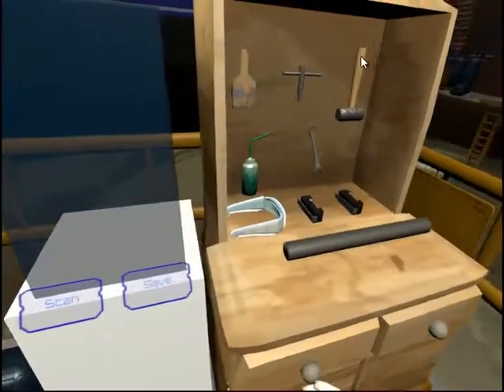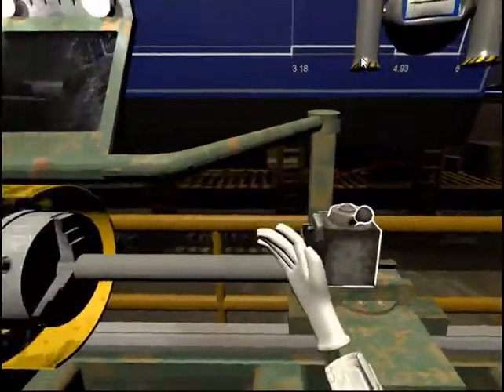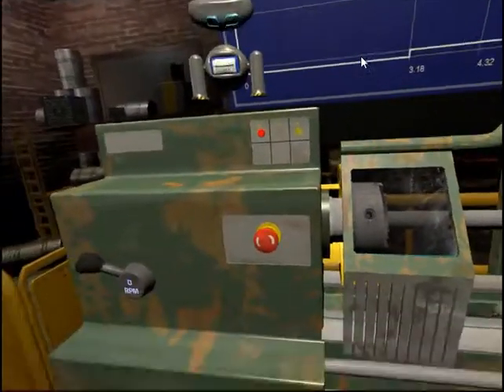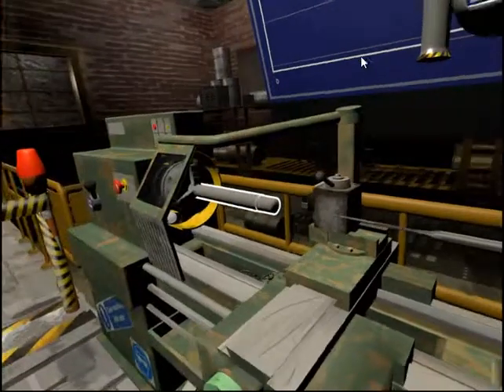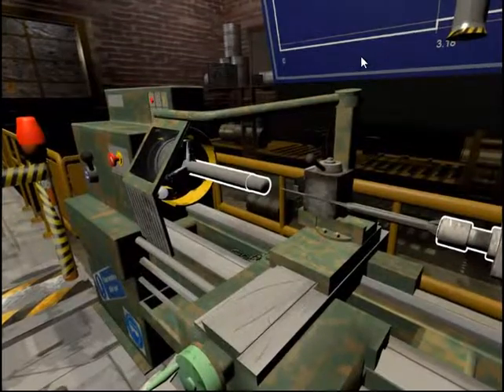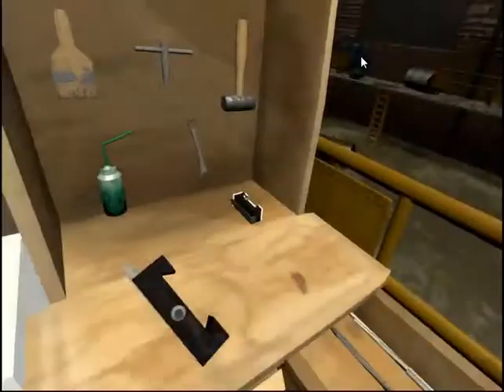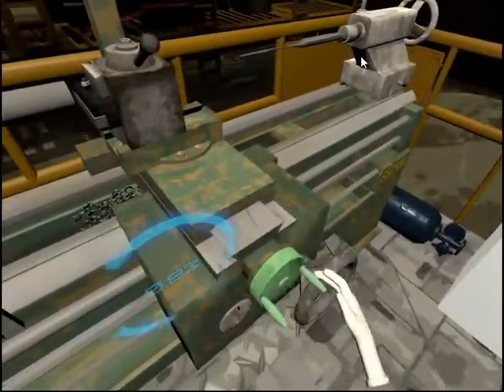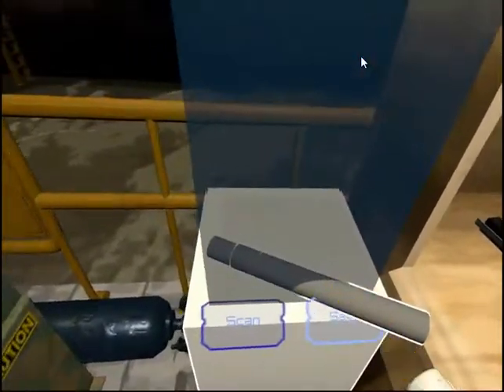Lathe Safety Simulator VR Turn a work piece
Play Lathe Safety Simulator VR and learn about the operation of an industrial lathe by following the tutorials to identify all the major lathe parts and related tools.

During this process, you learn about lathe safety and using drills and cutting tools. Finally, you can undertake missions using templates and scan/save your work.

There are four sections to complete with a robot tutor to guide you as you learn with feedback on your progress at the end of each level. The level is:

Turn a work piece: Machine a work piece and learn to use the lathe practically

HTC Vive compatible

Get the game for free now on STEAM.

The Lathe Safety Simulator game is an entertainment product. When using a Lathe ensure you are fully trained, supervised and authorised to use the equipment and comply with all health and safety regulations. Use of this site or video game does not train you to use a Lathe and no liability will be accepted. By downloading and playing the Lathe Safety Simulator game you fully acknowledge these term and conditions of use.

Game Credits

Game art
Arli Tuominen
Arttu Tuovinen

Developers
Amélie Berthome
Fabien Guibreteau
Corentin Lhériaud
Maxime Pointet
Arthur Pernot
Alexis Baron
Alan Bourhis
Bastien Ollivo
Malo Hilliard
Kallan Dautriche

Game producer
Michael Callaghan

Special thanks
Ulster University
Mark Porter
Niall McShane
Justin Quinn
Augusto Gómez Eguíluz

Newton VR by TomorrowTodayLabs
Vive teleport by Adrian Biagioli